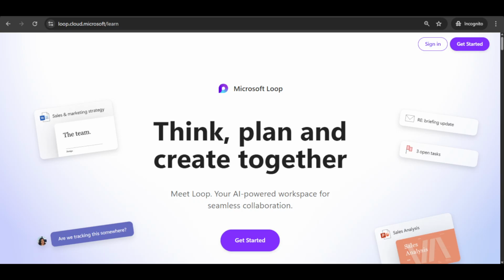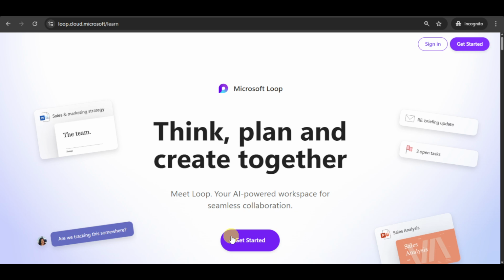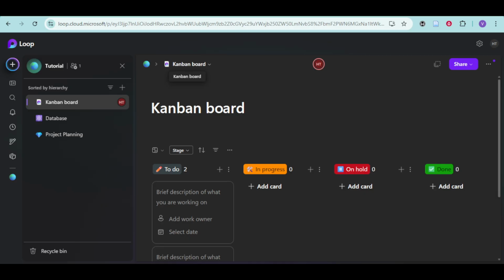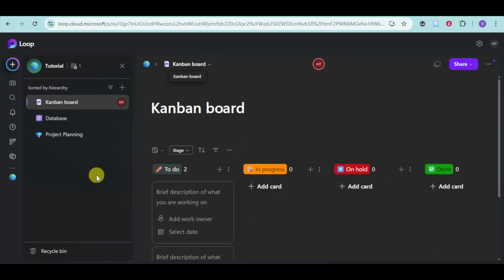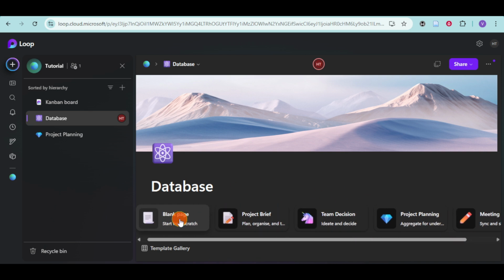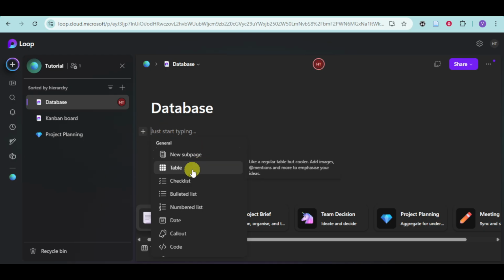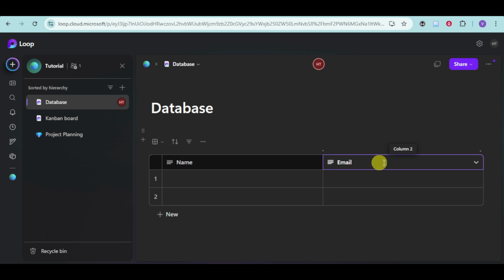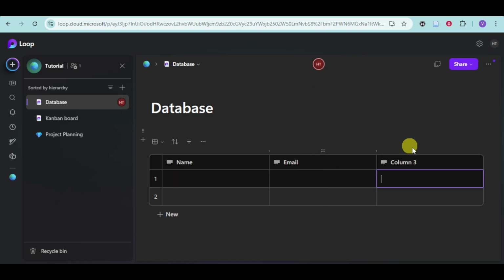Table Loop Component - How To Use Microsoft Loop 2026 (EASY & FAST)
how to use the Table Loop component in Microsoft Loop to organize and manage information efficiently. This tutorial walks you through creating, editing, and formatting tables that update in real time across your workspaces. You’ll see how tables make collaboration easier—whether you’re tracking tasks, sharing data, or managing team projects inside Microsoft Loop. Perfect for anyone using Microsoft 365 tools who wants to improve productivity and teamwork with dynamic, connected components.